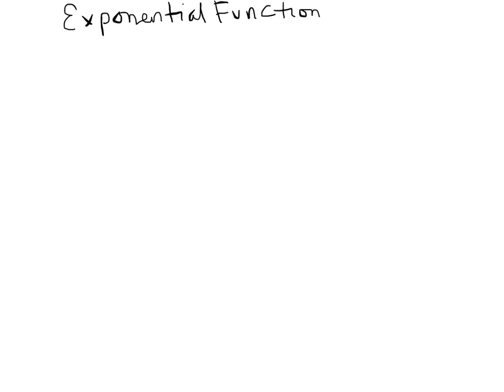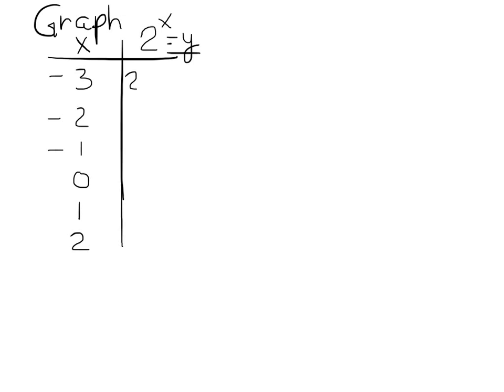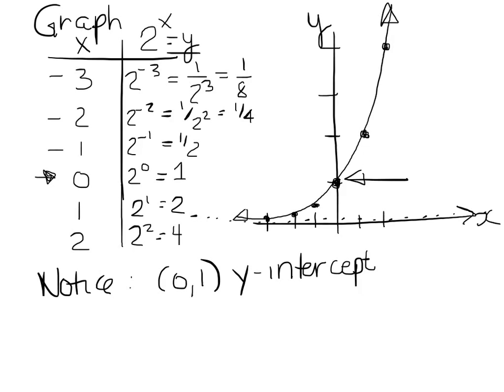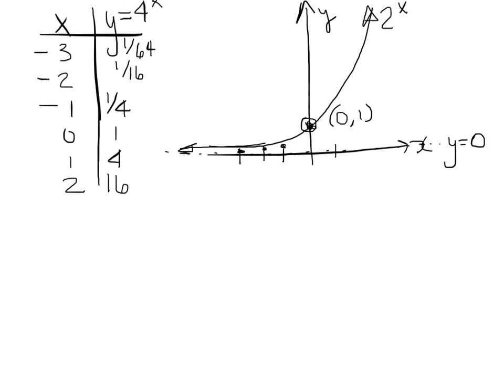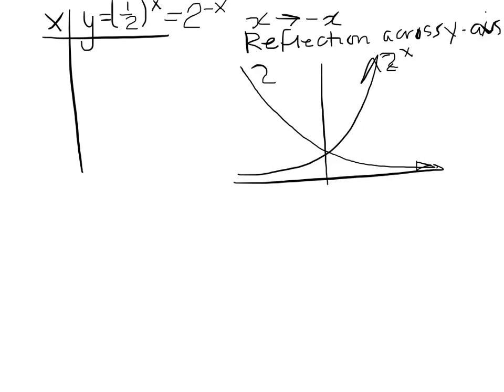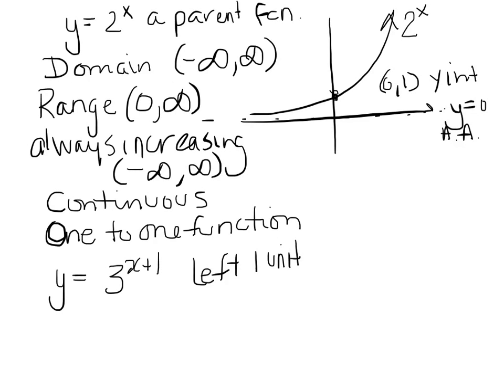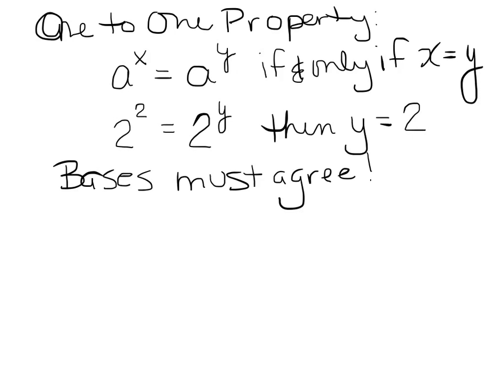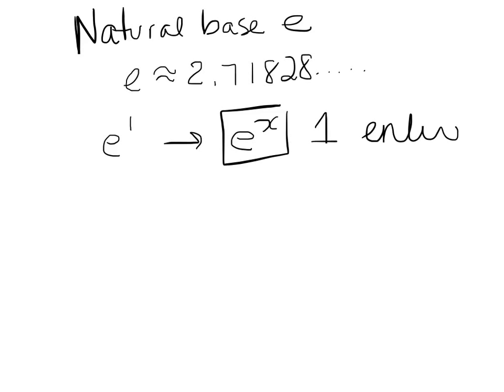Exponentially ch5,1 720p 30fps H264 192kbit AAC